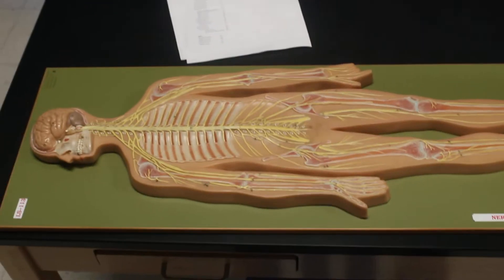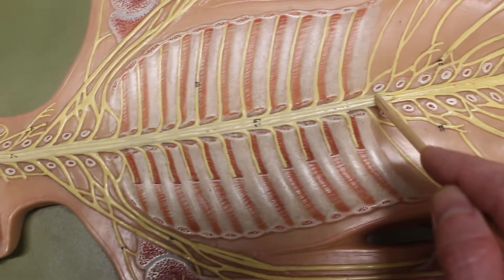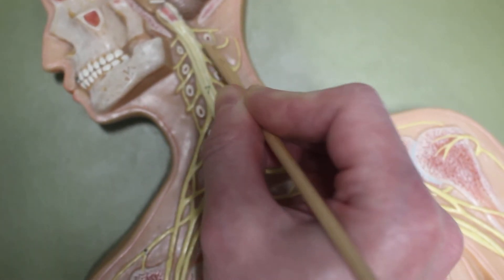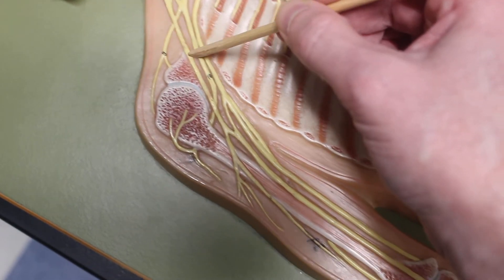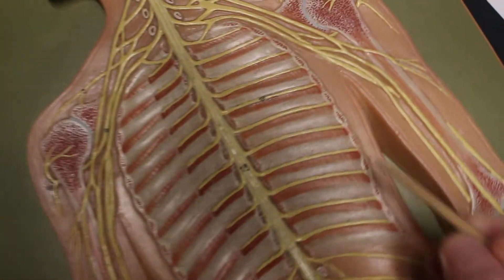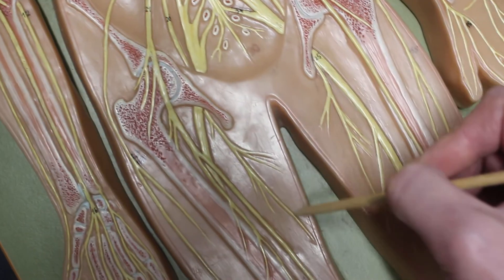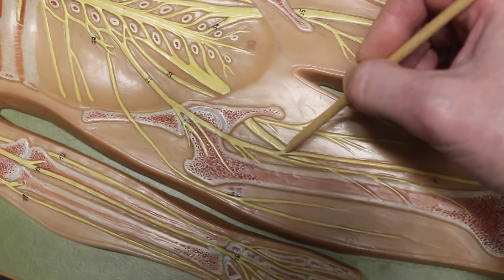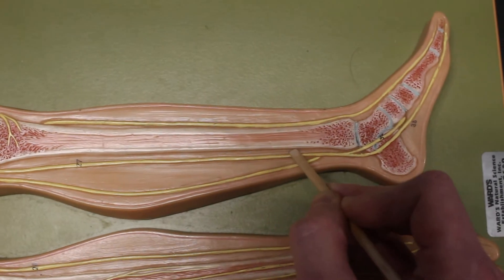Unit 5 Nervous System Flat Man Model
This video is for Adam Majewski's anatomy 32 course at El Camino College. Unit 5 covers the nervous system.